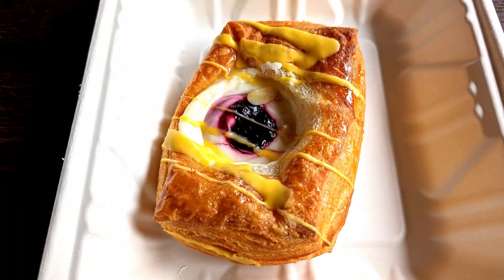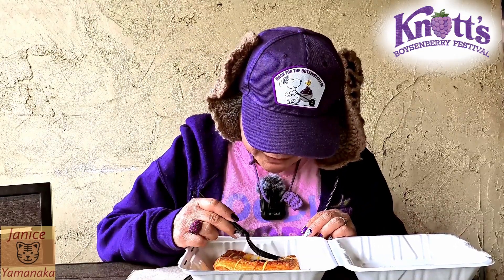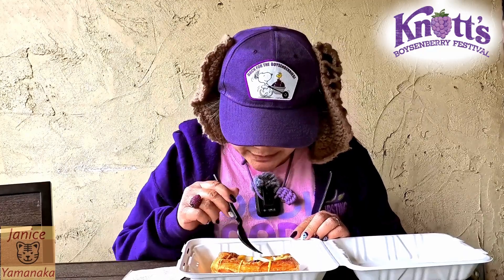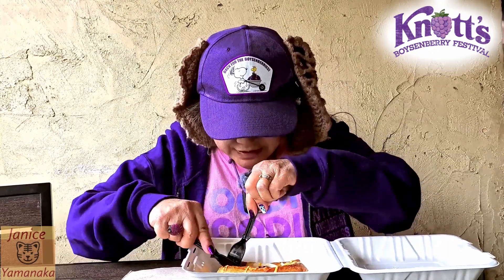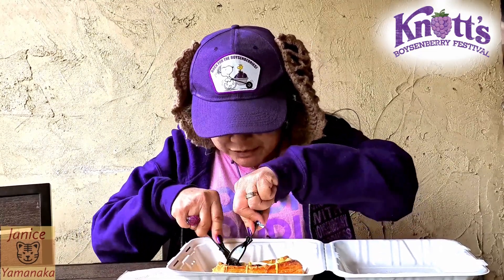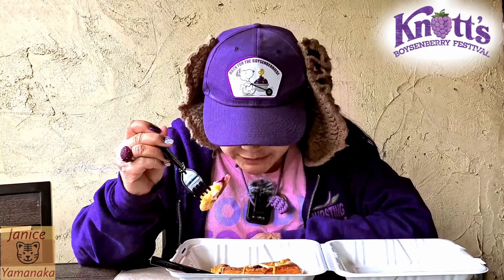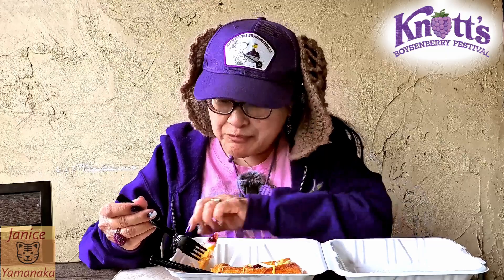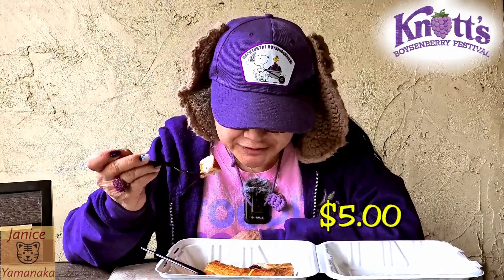2024 Knott's Boysenberry Festival: Boysenberry Danish at Ghost Town Bakery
This is a review by Megan's Mom on 4/4/24 (Thursday) of the Boysenberry Danish which we got at Ghost Town Bakery in Ghost Town (also available at the Farm Bakery in the Knott's California Marketplace) during  Knott's Boysenberry Festival at Knott's Berry Farm in Buena Park, CA. The Boysenberry Danish featured a pastry with a dab of custard cream and boysenberry compote in the middle which was drizzled with lemon icing on top. This was $5.00 USD plus tax (NOT on the meal plan nor on the Boysenberry Festival Tasting Card).
***Note: Knott's Boysenberry Festival is daily, March 8 – April 7 and Fri-Sun, April 12-May 12, 2024. See the Knott's app for park hours and show times (not all shows happen daily). Boysenberry Festival Tasting Cards are available for $58.00 plus tax which includes 6 Boysenberry Festival tastings (the items available and locations are printed on the card). Knott's is cashless, so you can use your credit card, debit card, or smart device with Apple Pay or Google Pay. If you have cash only, there are Cash-to-Card kiosks that can transfer cash to a card which can be used anywhere, not just at the park. Cards can be loaded with any amount from $1 to $500.